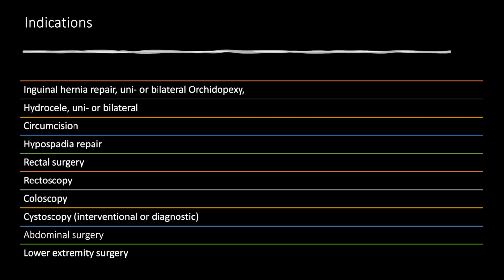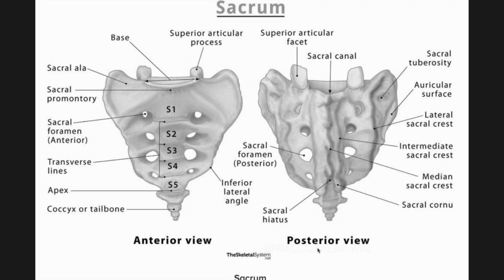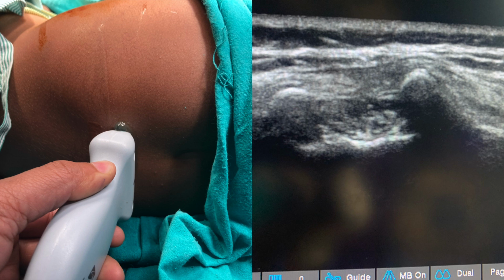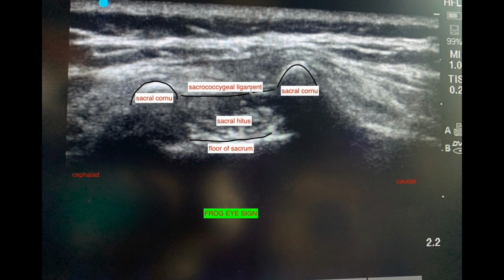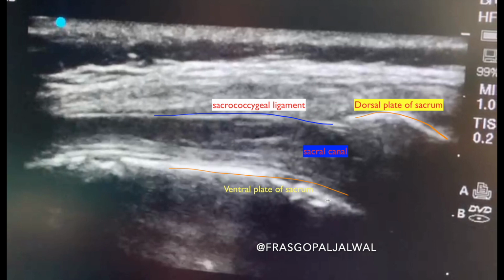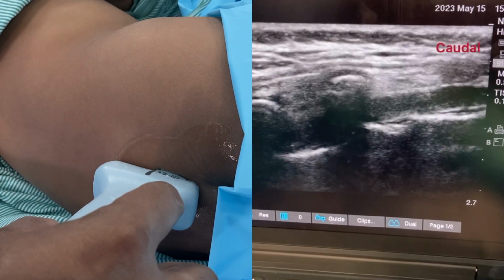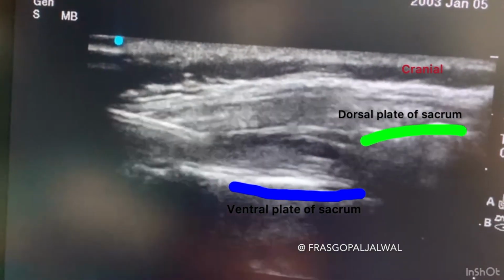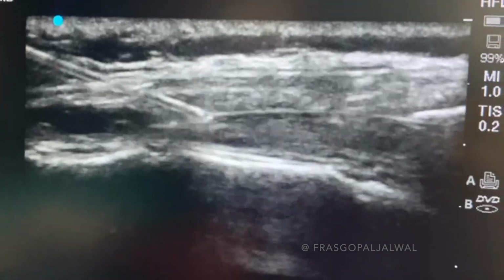USG guided PEDIATRIC caudal block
This is an educational youtube channel to share knowledge and videos about regional anaesthesia.
Dr Gopal Krishan jalwal
Assistant professor
AIIMS Bathinda